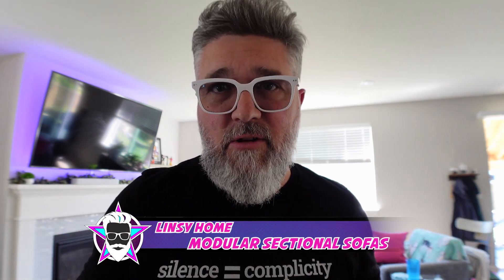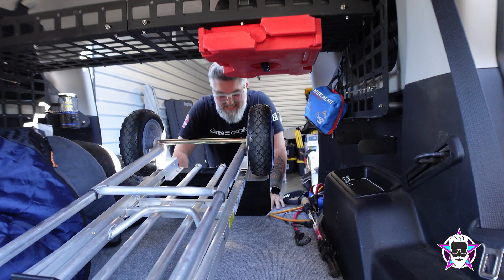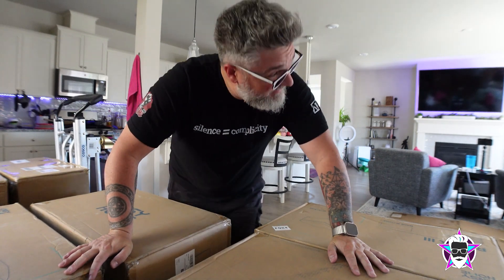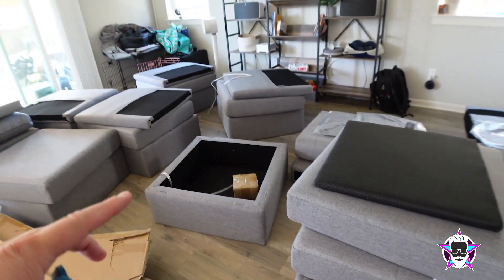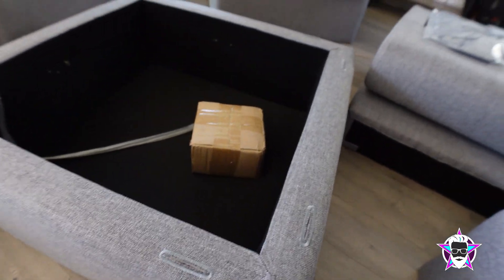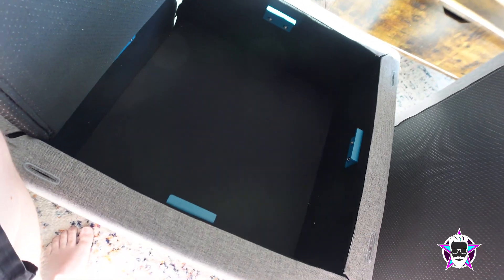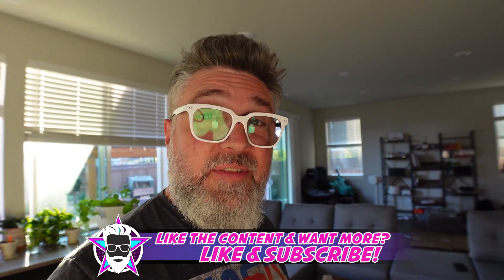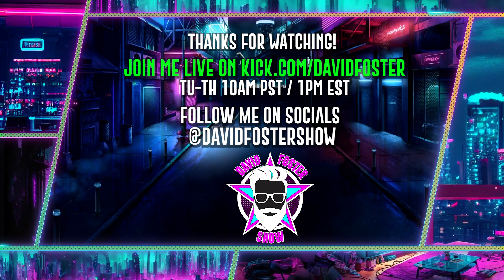⚡️Linsy Home Rubik III ⚡️ Review of my new home furniture! 2023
I bought some new living room furniture from Linsy Home. Testing out the new Linsy Home Rubik III.

⚡️FREE CREATOR TOOLS⚡️
Head over to the Creator Toolkit to get streamer graphics and much more. It's a hub for content creators to take their streams to the next level!

Come join the community and live stream Tuesday-Thursday at 5PM Pacific / 8PM Eastern. It's a lot of fun!
(ps) I am also live on Twitch, YouTube, Facebook and Twitter if you prefer one of those platforms!

⚡️BUILD YOUR OWN IRL BACKPACK⚡️
Want to learn how to build your own IRL Backpack? Just head to my website and learn how for FREE!

Thank you! I WILL NOT take free products in exchange for a review. I only review products I am interested in. I will never promote any product unless I have used it personally or someone I trust has promoted it and given their full endorsement.✨